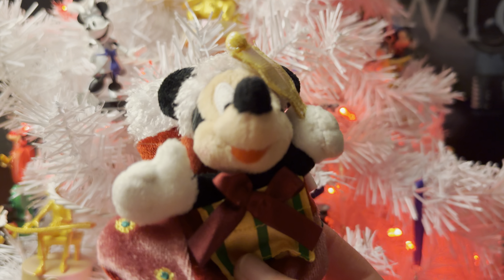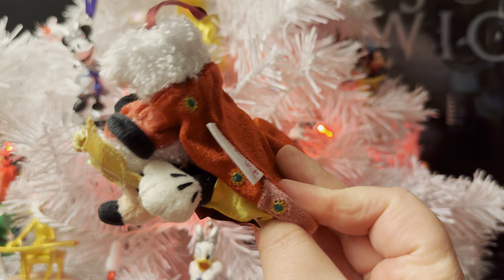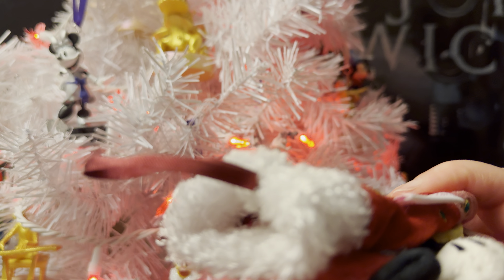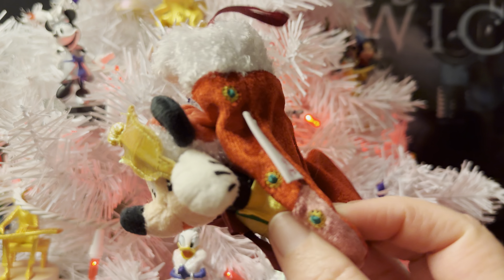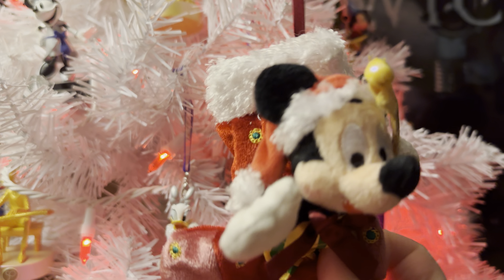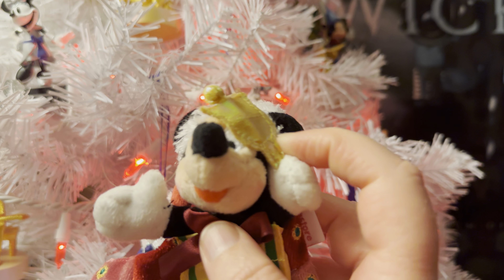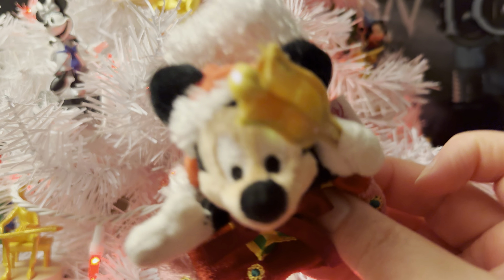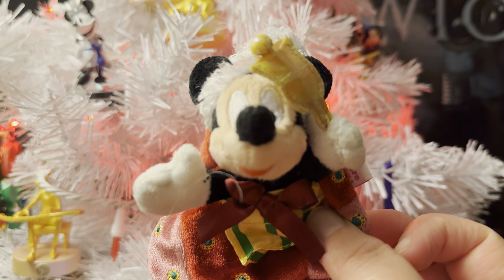Mickey Mouse Day 337/365 Disney Plush🎄With A Little Stocking ❤️Christmas Tree Ornament✨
See You Real Soon!

For The Love of Disney Plush, this is a series on  @allthatisdisney  for 2023! I am going to have a Disney Plush video for every day of this year...together we will be on this journey of old and new Disney Plush, let's have some Cute Fun! Please comment on if you collect or have a favorite Disney Plush, I would love to hear about the cuteness!